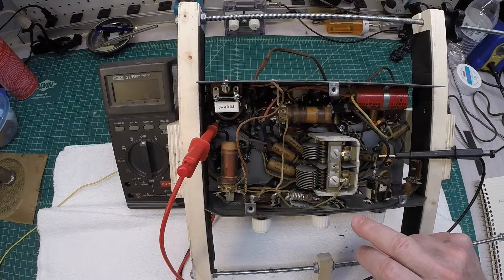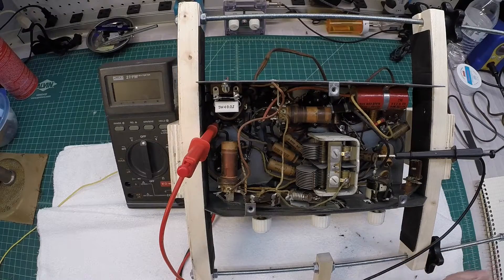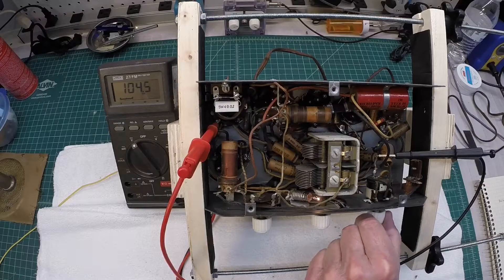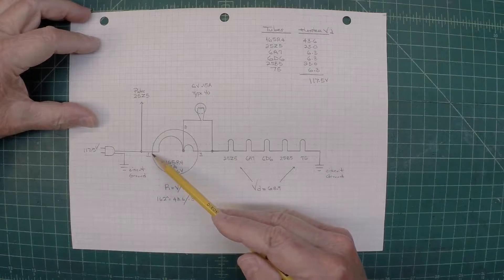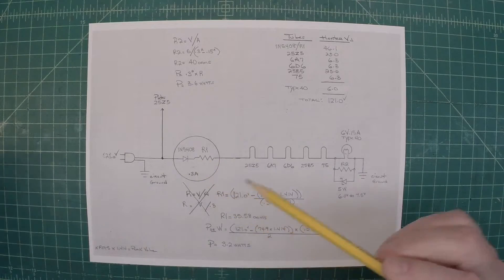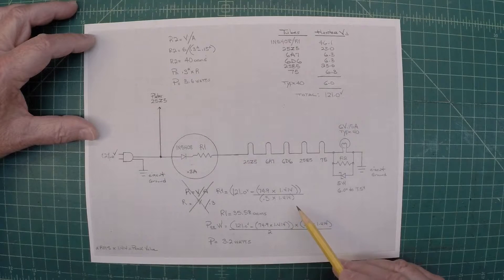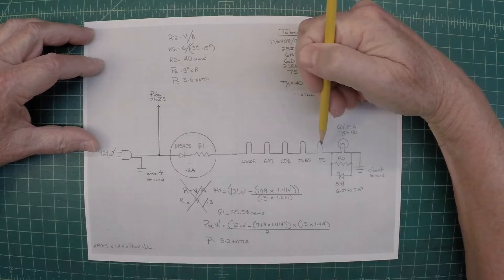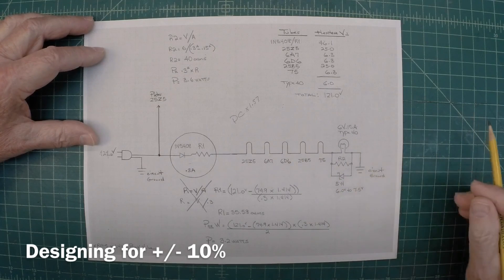Kadette 86X - Ballast Tube Replacement w/ a Rectifier Diode, Zener Diode & Power Resistors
A quick look at the cabinet after stripping the old finish before reviewing the circuit changes I made to replace the defective Ballast Tube, 165R4. A 1N5408 Diode and 25W 35 Ohm Power Resistor is now being used to reduce the Tube Heater string voltages. In addition, the Type 40 Dial (Pilot) Lamp location was changed as well as adding a 40 Ohm 5W shunt Power Resistor and 6V Zener Diode to reduce the stress on the Dial Lamp during cold starts.